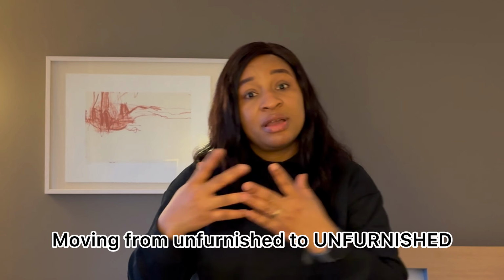The TRUTH About Moving Houses in the UK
This video tells you the TRUTH about MOVING houses in the UK and tips to help make your move easier.

Why You Should Not Choose Schools Because of Low Tuition Fee Deposit as an International Student